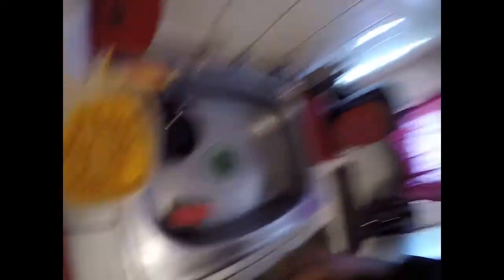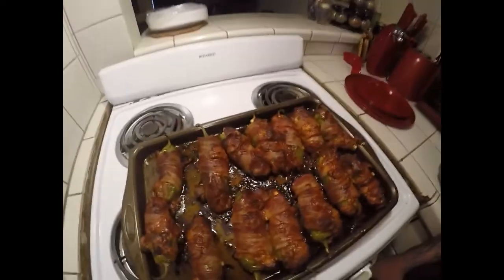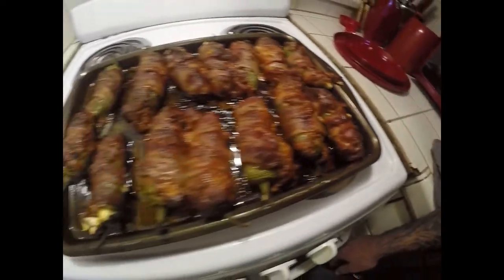Best Jalapenos Ever!!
Secret Society of Cows are making jalapenos!! quick and easy recipe to make at home
Special thanks to Jeronimo Solis for the artwork